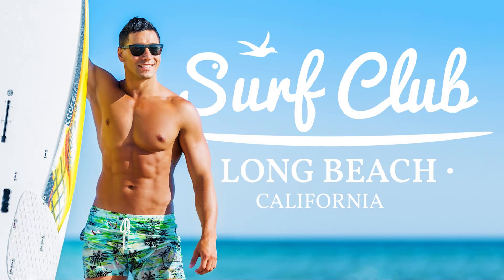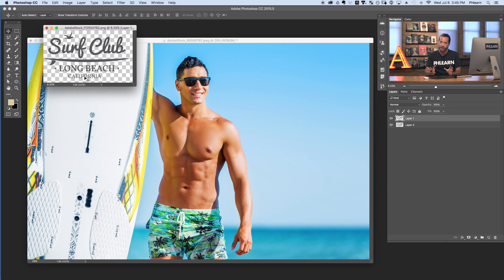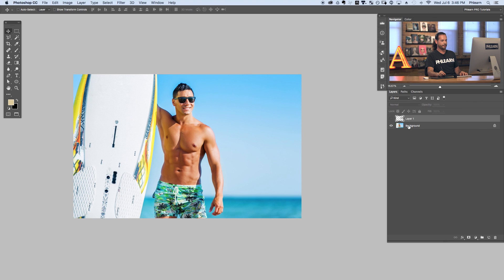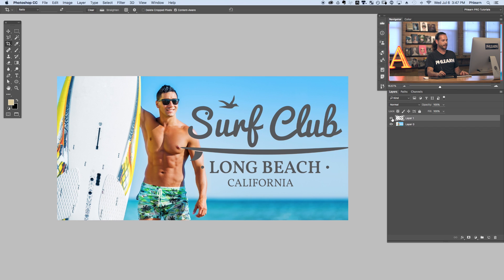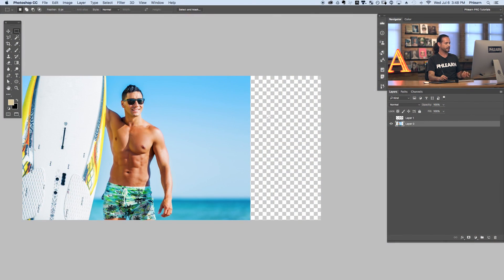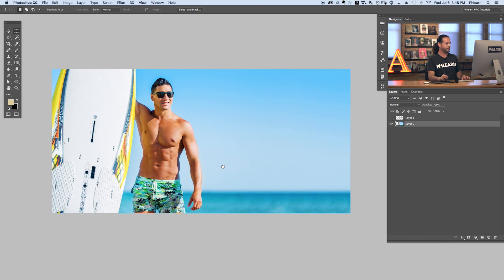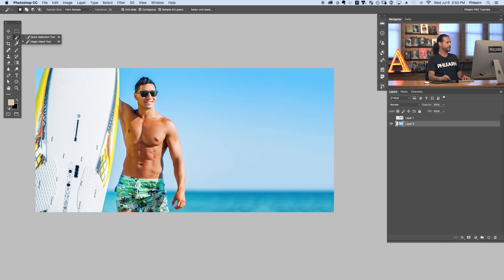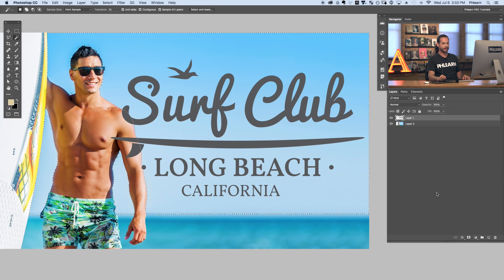How to Place a Logo Behind a Person in Photoshop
Be creative with your logo placement! This tutorial will teach you how to put your logo behind a person like a pro!

How to Extend the Image

First, choose the Crop tool and check Content-Aware Crop in the top toolbar. Then, simply drag a crop edge outward, and the Content-Aware Crop will automatically fill in the empty space with more background. This works best with beach landscapes.

Alternatively, use the Crop tool and drag a crop edge outward. Using the regular Content-Aware tool, make a selection around the transparent area, including some of the background. Go to ‘Edit - Fill” and the Content-Aware option will fill the gap the same way. Make sure ‘Color Adaptation’ is checked for the best results.

How to Cut the Subject Out

If the subject is on a simple background, the Magic Wand tool is a quick and easy way to make a selection. Simply click on your background, and hold ’SHIFT’ as you click on the areas you want to cut out to include them in your selection.

Next, load your selection as a layer mask by clicking on the Layer Mask icon, then unlink the Layer and Layer Mask. This way, you can move the logo anywhere you want, and it will only show up behind the subject.